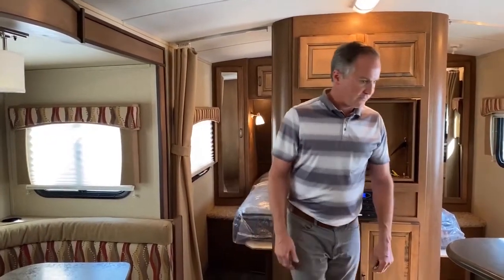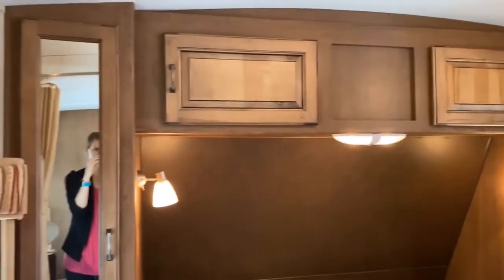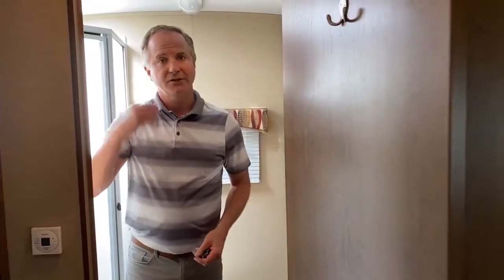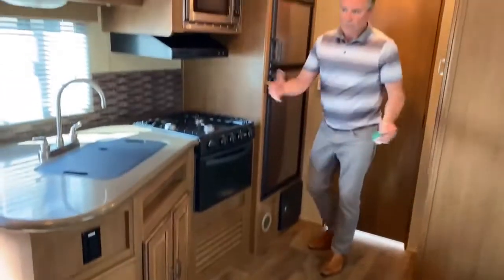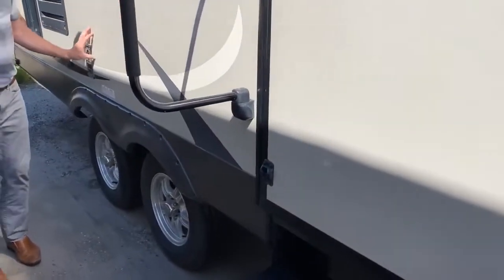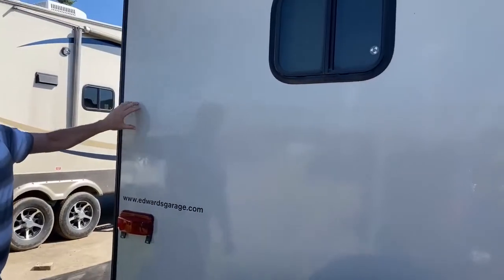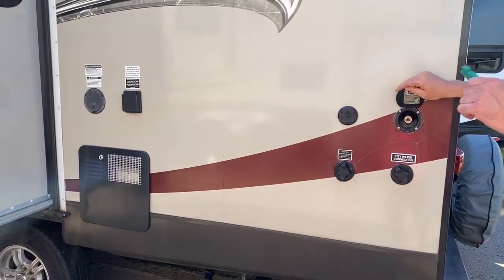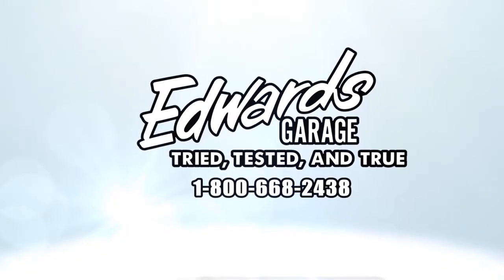2013 Cruiser RV Fun Finder 214WSD | Edwards Garage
Great Used Trailer!! equipped with Power Awning, Walk around Queen Bed, Jensen Stereo w/CD Player, TV, Stainless Microwave/Fridge, Black Stove/Oven, Fantastic Fans and a large Bathroom with Corner Shower and lots of storage. Call one of our Sales Associates for more information on this Trailer as our Used Inventory is moving fast.

Price includes all fees but not GST. Edwards Garage makes every attempt to have accurate vehicle description's, option information, pricing, payment information and photos on all our online advertising, however from time to time errors can occur through data entry and incorrect information/photos can be displayed. We will do our best to ensure this does not happen.

71521